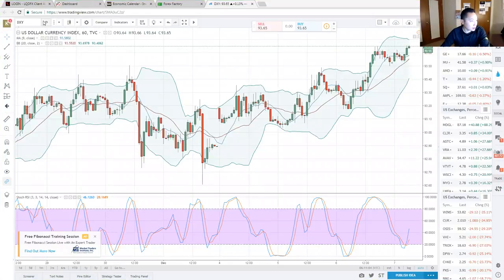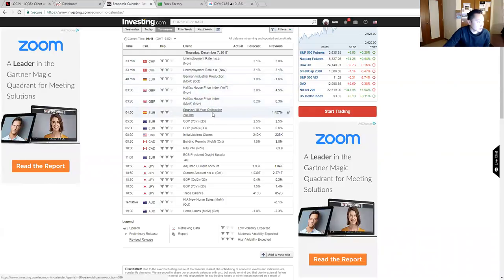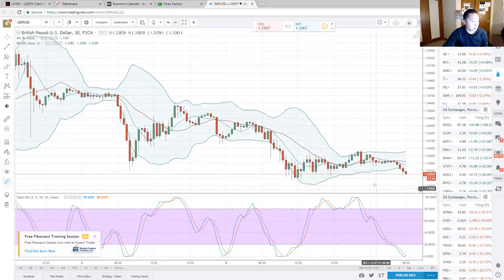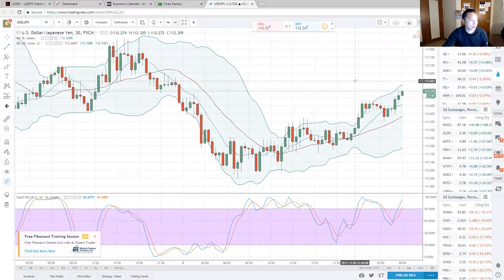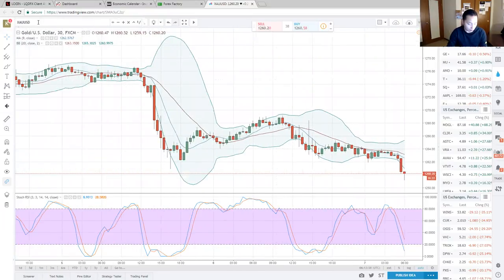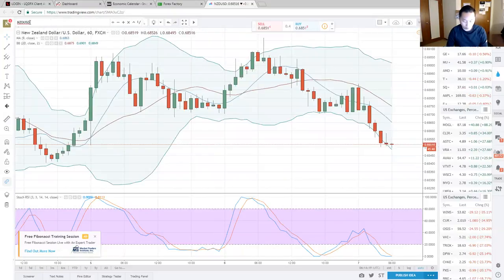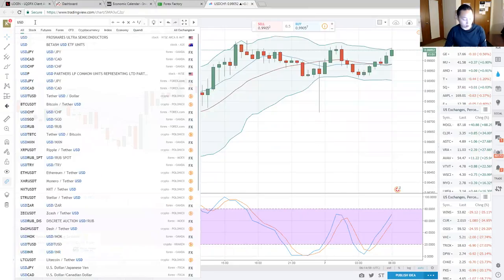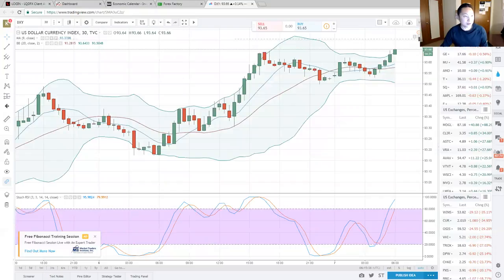Forex London Sessions Predictions 12 6 2017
KPL_FXBTC LLC

link_id=uvfjb17008&referral_id=0044377

LQDFX current broker

BEWARE OF ANOTHER KOU SUCCESS LEE FX. I AM NOT THE ONLY ONE WITH THE SAME NAME.
MAKE SURE IT IS ME
Fake emails like me are being used!

(REMEMBER)- I can only accommodate so much my time to you guys for customer support and concerns and questions. So please understand I have other obligations this is my part-time business.

telegram me @kouleefx

Thanks for your support and loyalty & following me!
 I appreciate everyone’s effort & patience!

The Company is not an investment, financial, tax, or legal advisor or a broker-dealer and does not purport to provide personalized investment, financial, tax, or legal advice in any form. The Company does not recommend the purchase of particular securities nor does the Company promise or guarantee any particular investment results. You understand and acknowledge that there is a very high degree of risk involved in trading securities and, in particular, in trading futures and options, and in trading penny stocks. You acknowledge and agree that you, and not the Company, are solely responsible for your own investment research and decisions. Do not trade with money that you cannot afford to lose. You understand that the Company encourages you to seek the advice of a qualified securities professional and/or tax or legal advisor, as necessary, before making any investment, and to investigate and fully understand any and all risks before investing. The Company assumes no responsibility or liability for your trading and investment results and you agree to hold the Company harmless for any such results or losses. Past results of any individual trader or trading system published by the Company are not indicative of future returns by that trader or system, and are not indicative of future returns which may be realized by you. In addition, the methods, techniques, information, content, indicators, strategies, columns, articles and all other features of the Company Sites and Materials, or any Company product or service, (collectively, the “Information”) are provided for informational and educational purposes only and should not be construed as investment advice. Accordingly, you should not rely on the Information in making any investment. Rather, you should always perform additional independent research in order to allow you to form your own opinion regarding investments. You are solely responsible for your own trading decisions, and nothing in the Information is intended to be or should be interpreted as a promise or guarantee of any particular result. You should always check with your licensed financial, investment, legal, or tax advisor to determine the suitability of any investment.